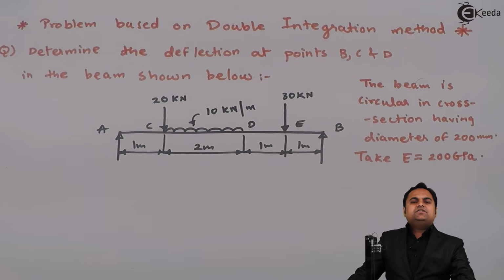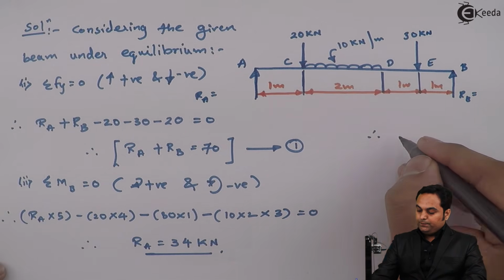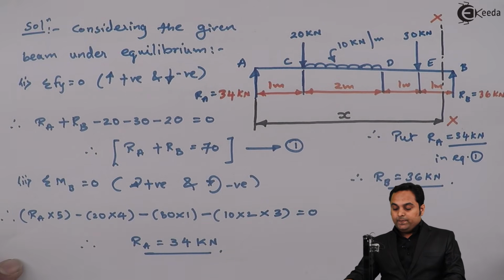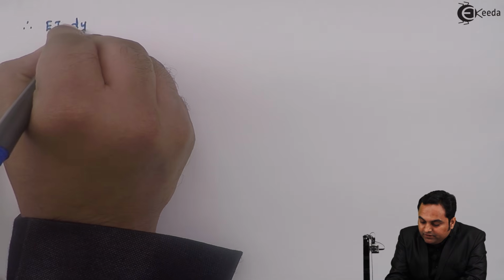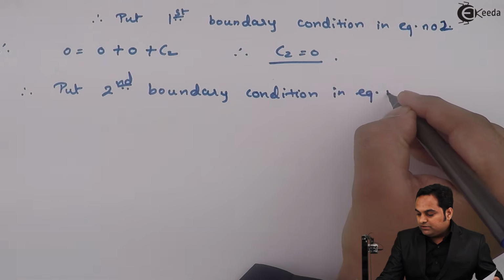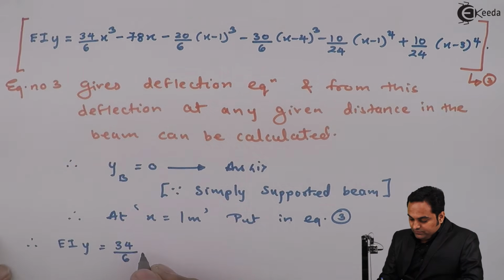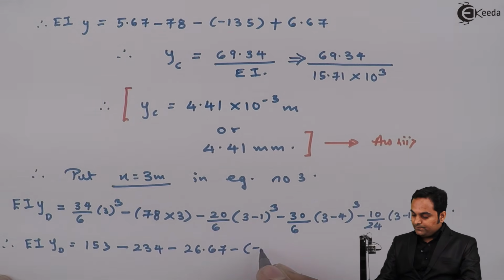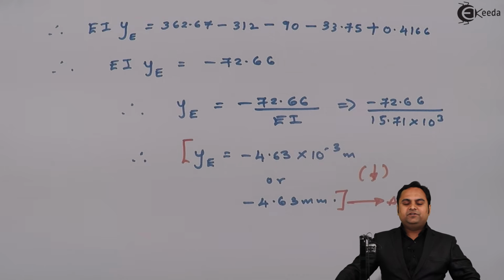Slope and Deflection (Double Integration Method) - Problem 2 - Slope and Deflection of Beams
Video Name - Slope and Deflection (Double Integration Method) - Problem 2

Chapter - Slope and Deflection of Beams

Watch the video lecture on Topic Slope and Deflection (Double Integration Method) - Problem 2 of Subject Strength of Materials by Professor Zafar Shaikh. Watch the Complete lecture on Engineering Academics with Ekeeda.

Happy Learning.